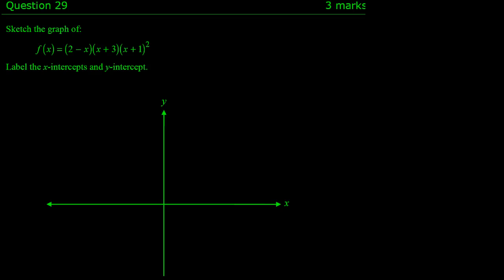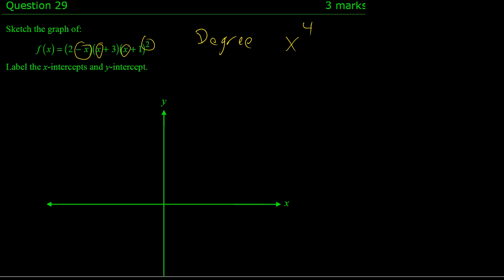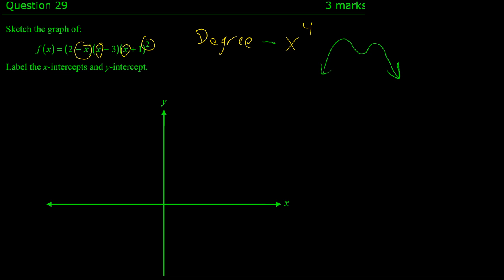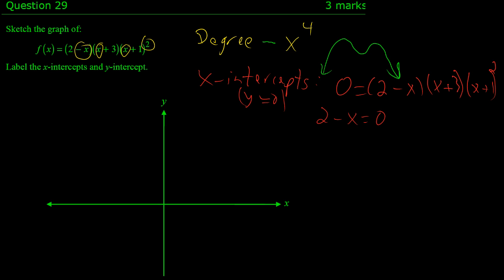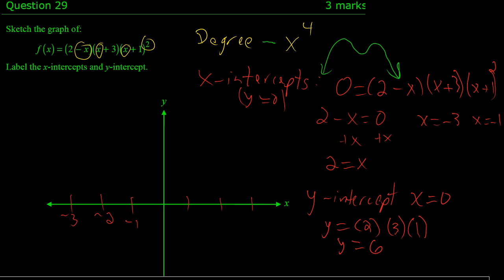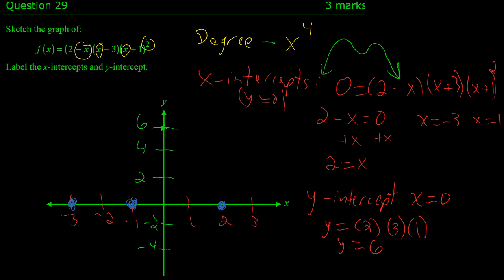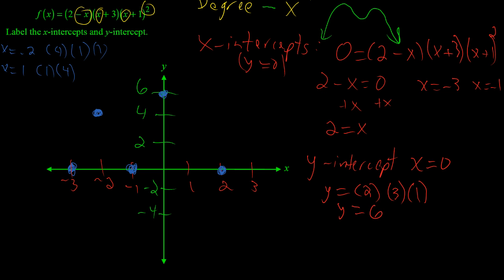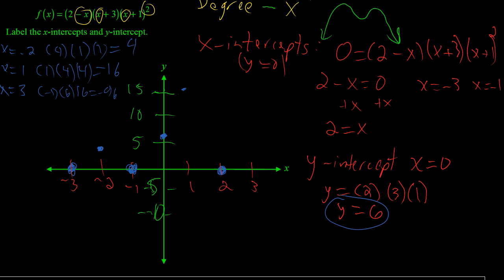june 2013 question 29